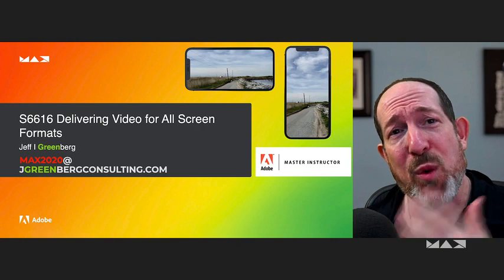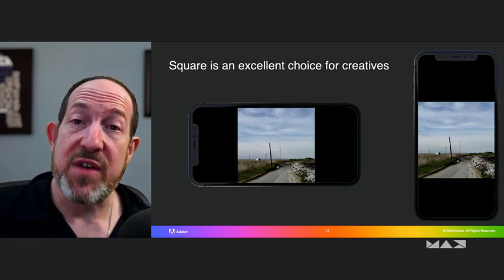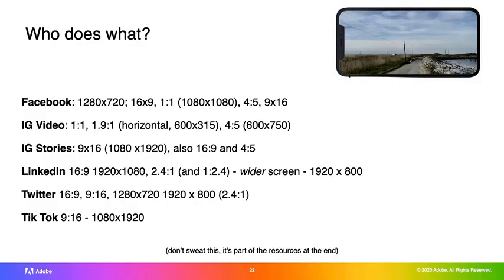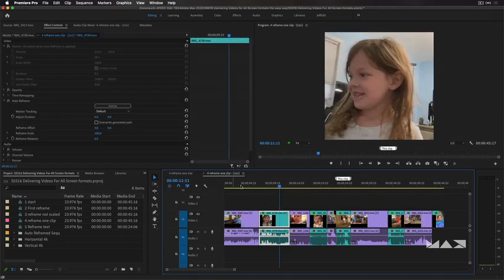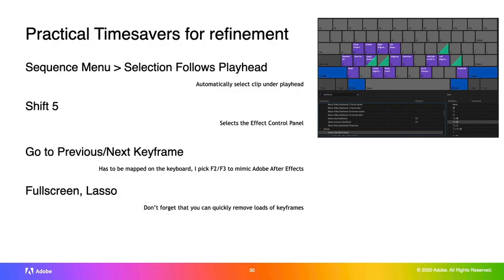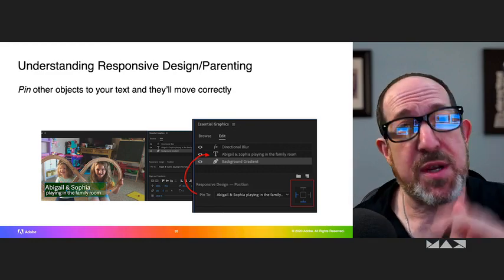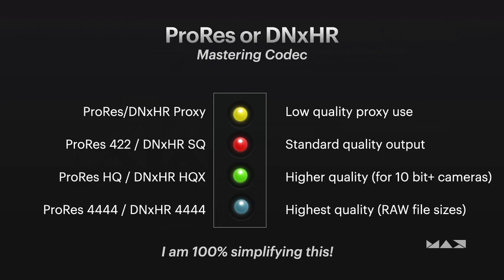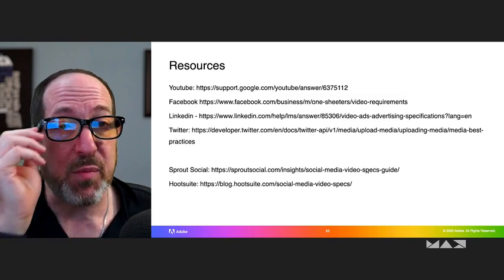Delivering Videos for All Screen Formats the Easy Way | Adobe Creative Cloud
With the proliferation of social media sites, you need to deliver video assets that meet the unique specs of each platform. Learn from Master Trainer Jeff Greenberg how to avoid the headache of square versus vertical versus horizontal, as he shows you simple techniques for video delivery with Adobe Premiere Pro, Premiere Rush, and Adobe Media Encoder. Find out how you can meet the format of any site or screen size and how video compression doesn’t have to be painful.

Specifically, you’ll learn how to:

Effectively compress videos while retaining quality

Use the magic of Auto Reframe — one edit delivers horizontal/square/vertical using Premiere Rush and Premiere Pro

Create and use presets to make video output adjustments in Adobe Media Encoder